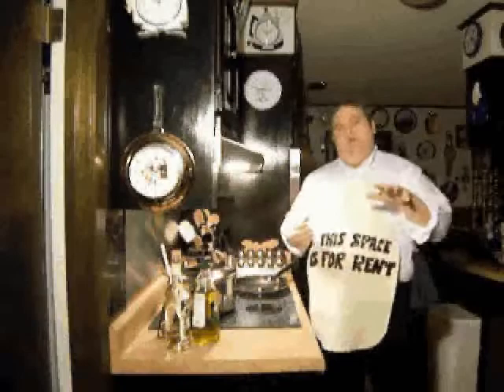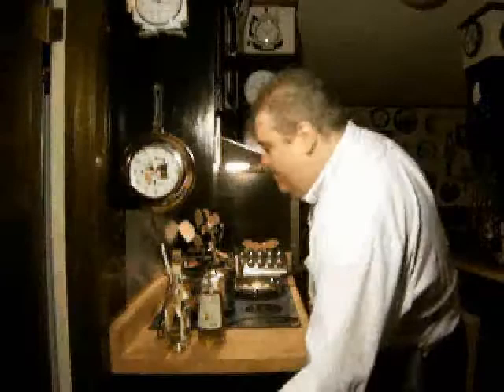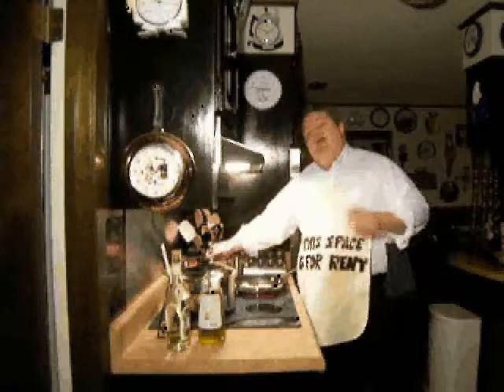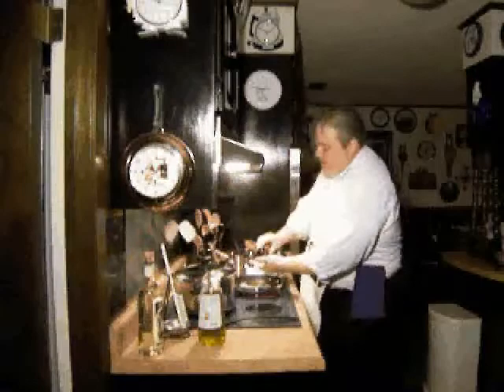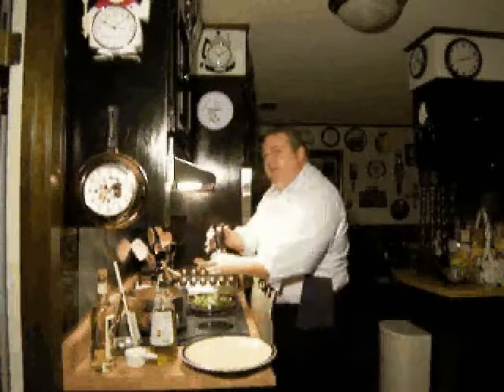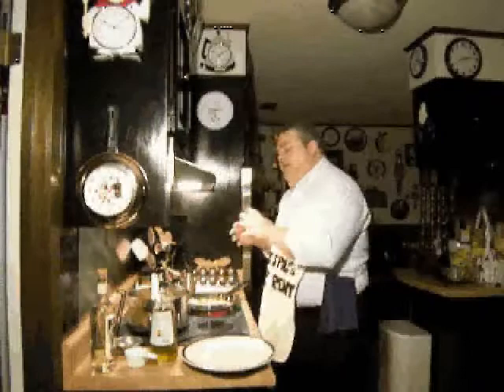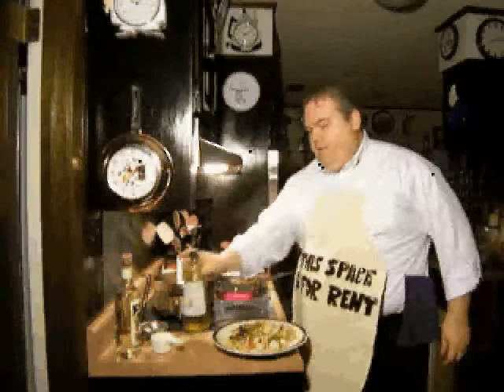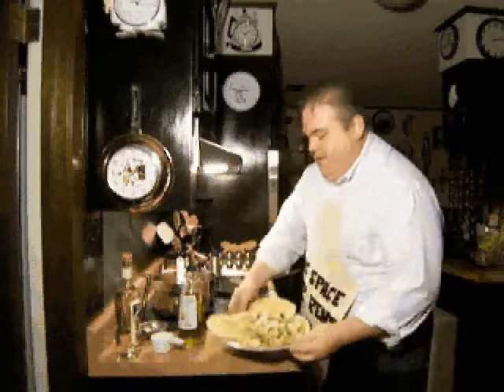Mediterranean Pasta Excerpt from Everyday Gourmet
A visit to a local Greek Festival inspires the chef to do something Mediterranean-ish.  A condensed version of the Everyday Gourmet episode Mediterranean Pasta.